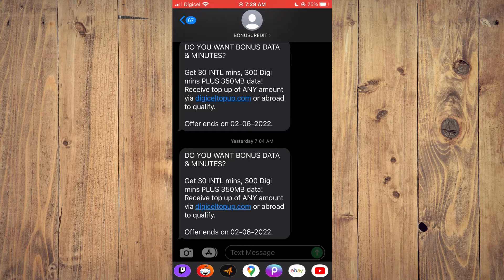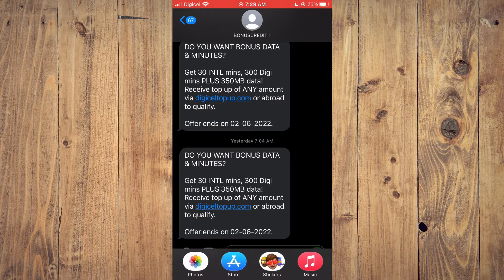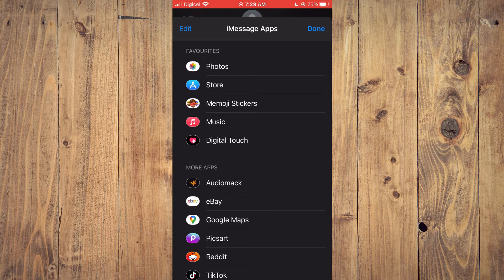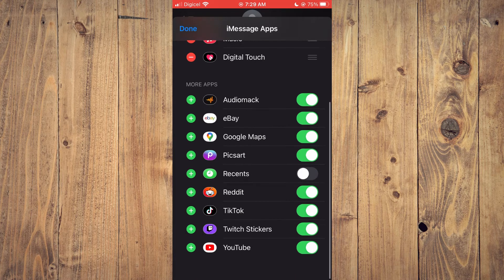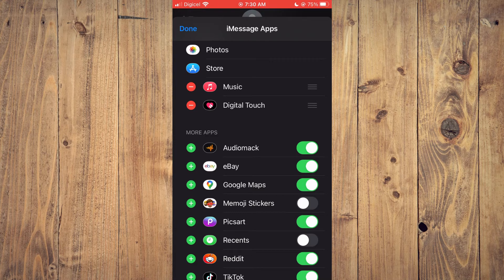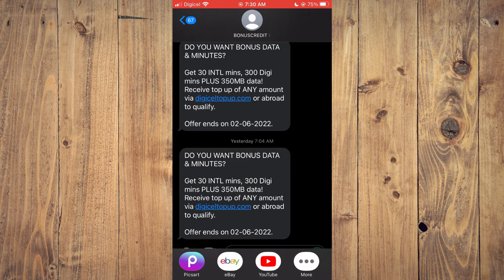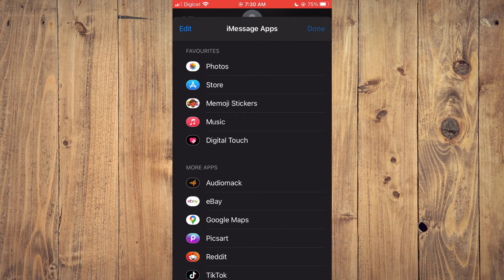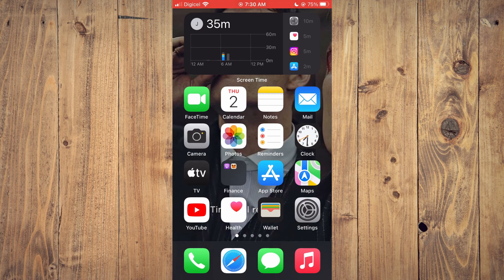how to remove memoji stickers from iphone keyboard